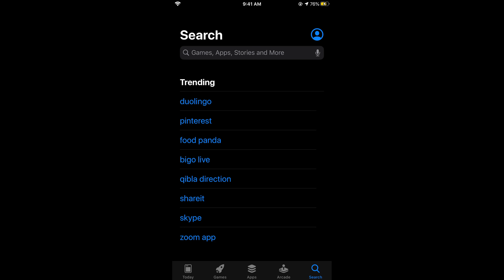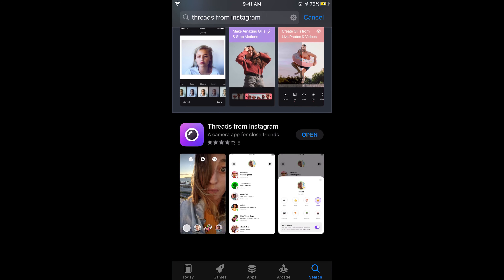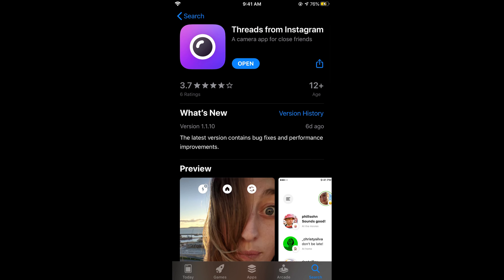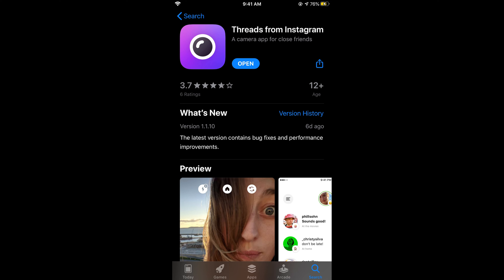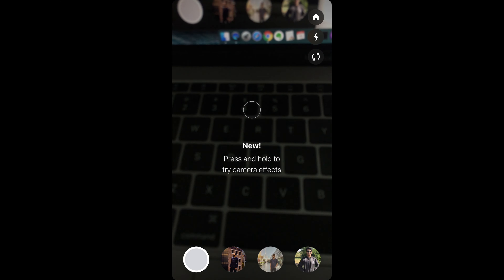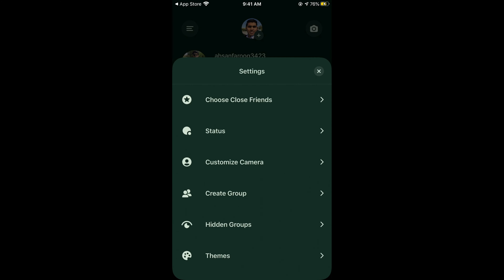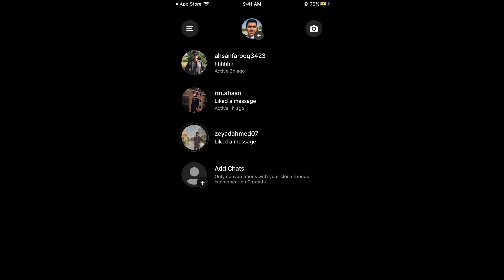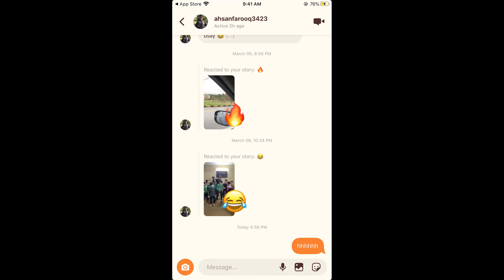How to Change Instagram Message Color on iPhone (2021)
Learn How to Change Instagram Message Color on iPhone. It is quite easy and simple to change message color on Instagram on Phone.

0:00 Intro
0:04 Change Instagram Message Color on iPhone